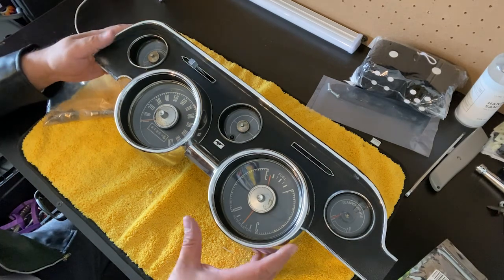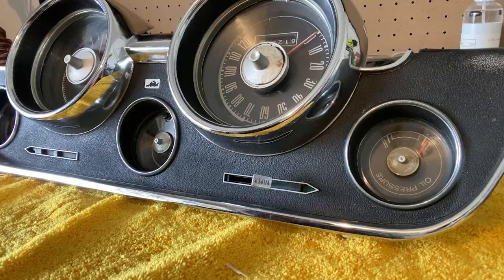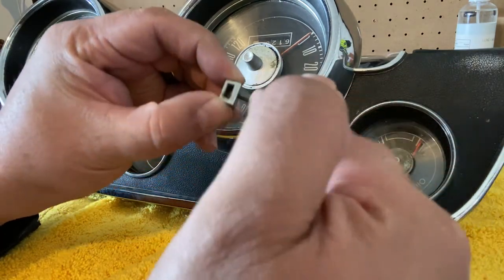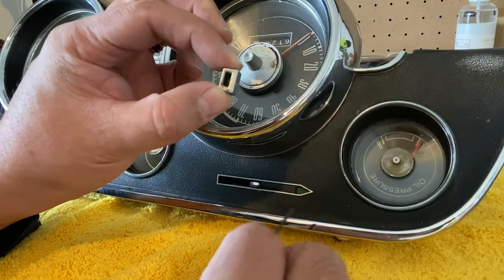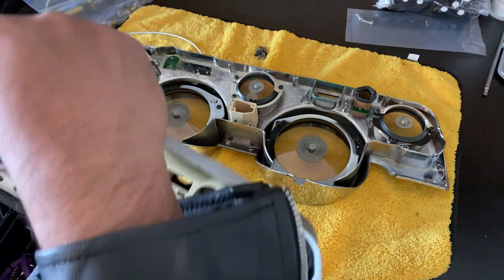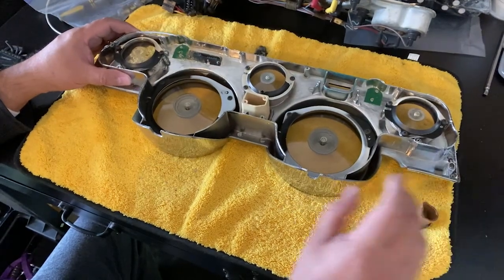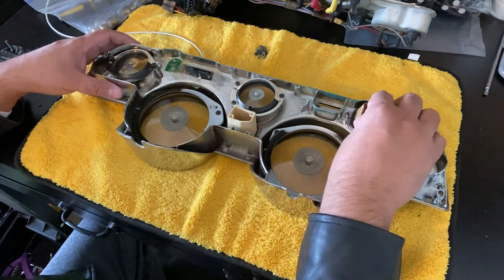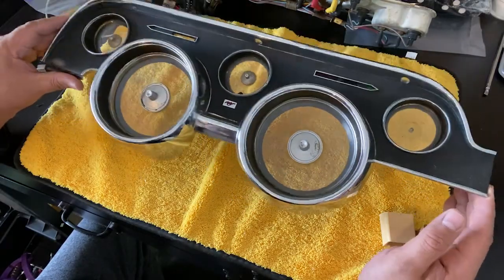1967 68 Ford Mustang gauge restoration (Part 2: Cluster disassembly take apart coupe or fastback)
1968 Mustang Coupe 289 restomod. In this video I show how to disassemble take apart the instrument cluster / gauge cluster in a 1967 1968 mustang. Same for both coupe and fastback. Join me - Negan on our journey!

How to disconnect speedometer

IntoMusic
Artist: Guggenz
Song: On Time